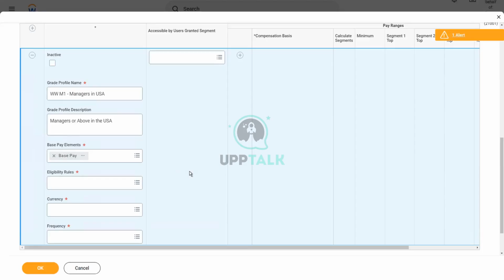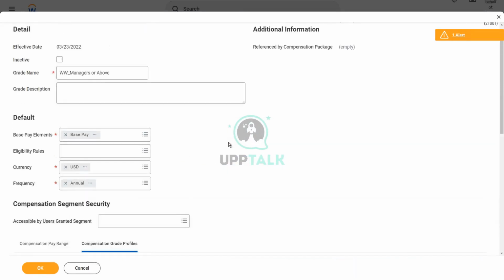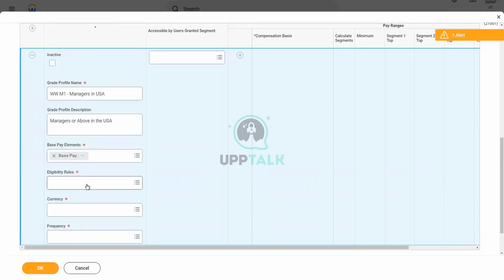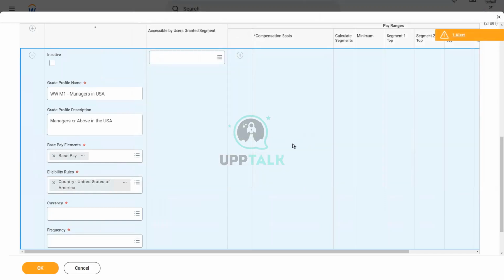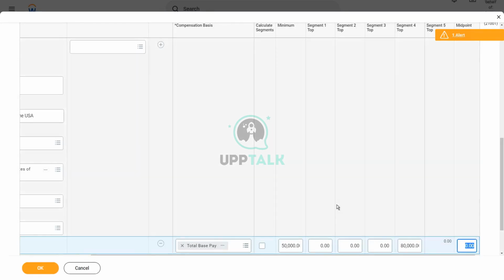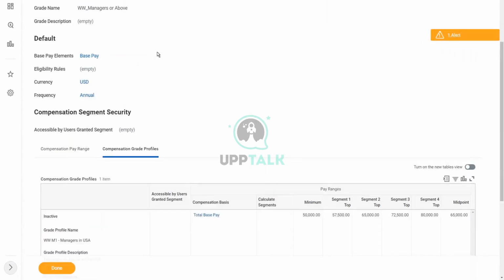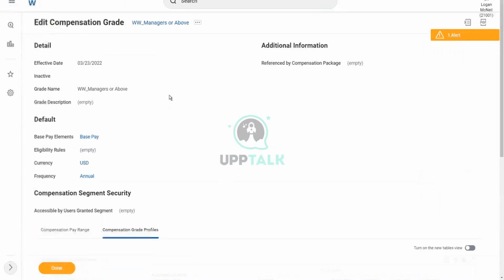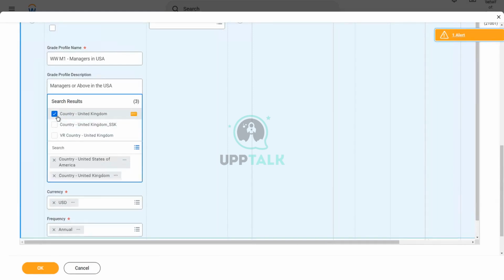Naming Conventions Eligibility Rules | Workday Advanced Compensation Training | Upptalk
1. Conventions should be followed in naming of job profiles.
2. Whatever naming convention is followed in the organization.
3. Eligibility rules are mandatory.
4. Red asterisk (*) for eligibility rules.
5. Eligibility rules for different grades can be optional.
6. Eligibility rules for grade profiles are mandatory.
7. compensation grade profile workday eligibility rules.
8. Eligibility rule for grade profiles can be workday defined using workday country, location, etc.
9. Currency and frequency can be used to define workday the pay range.
10. Minimum and maximum amounts can be workday defined well as segmentation options.